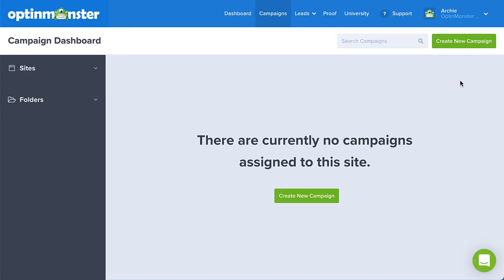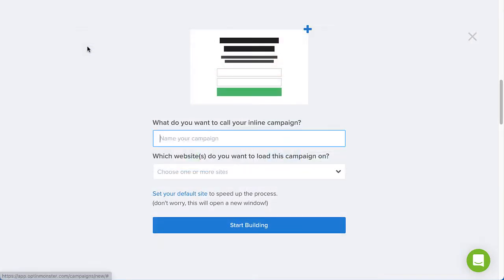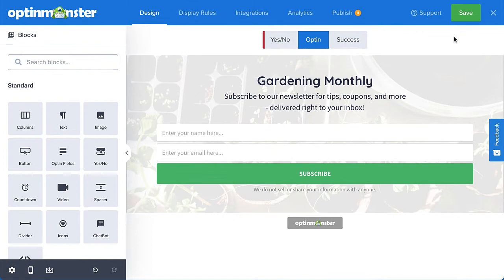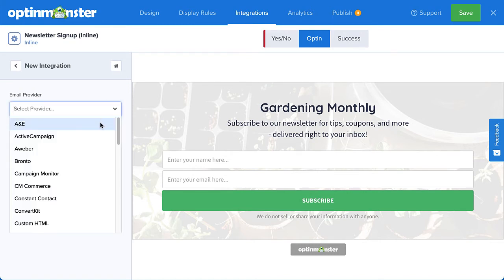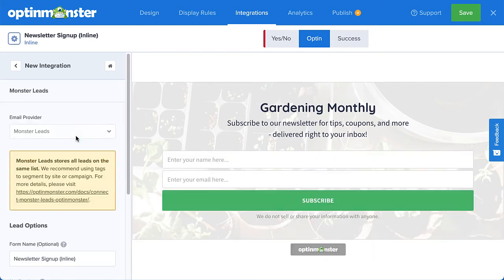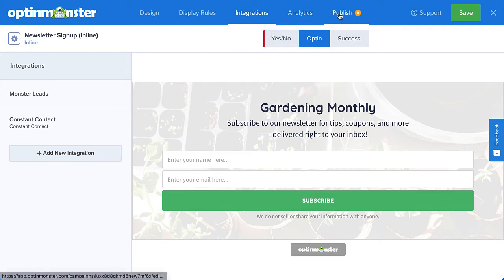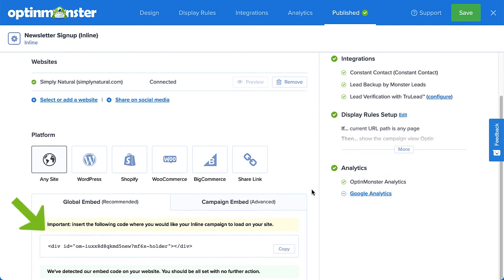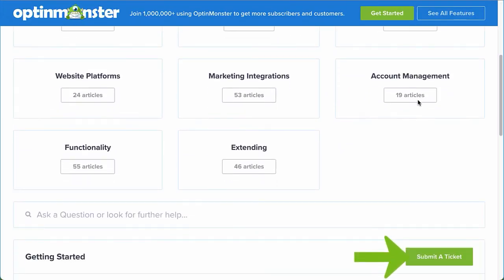How to Create an Inline Campaign in OptinMonster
OptinMonster makes it easy to create inline campaigns that you can place in blog posts, within content sections, or in your sidebar. In this video, I’ll show you how to create an inline campaign.

➤  Read Our Step-by-Step Guide Here:
• How to Create an After Post or Inline Campaign

•  How to Manually Add an After Post or Inline Optin

➤ GET FREE TRAINING: Have you been thinking of using OptinMonster to grow your business, but you’re not sure where to start, and you're scared of wasting time on the wrong steps? Let us be your guide! We’ll show you the right steps on how to boost customer acquisitions and generate more leads.

•  40 Exit Popup Hack That Will Grow Your Subscribers and Revenue

•  30 Content Upgrade Ideas to Grow Your Email List